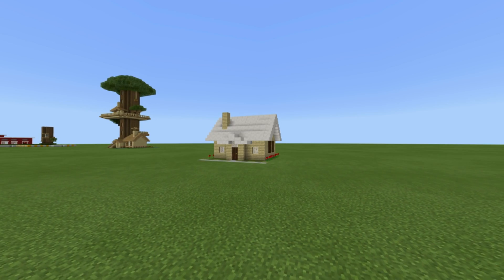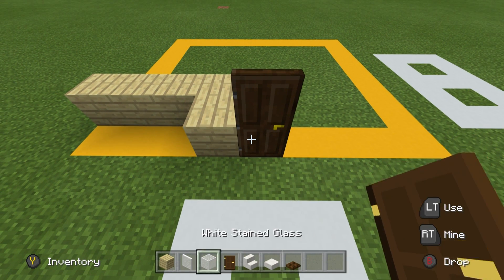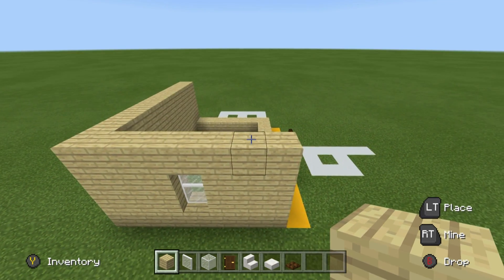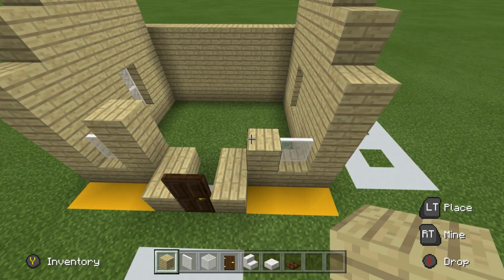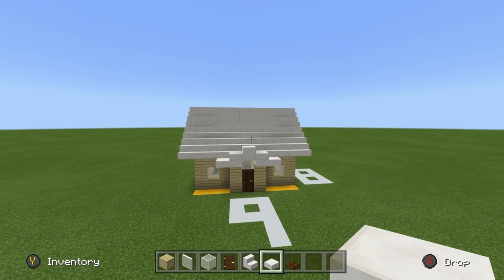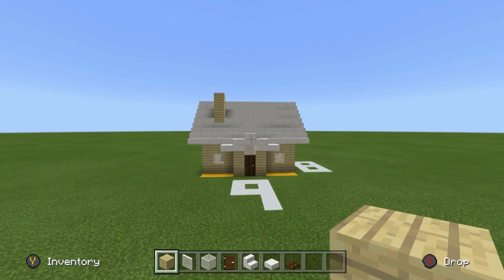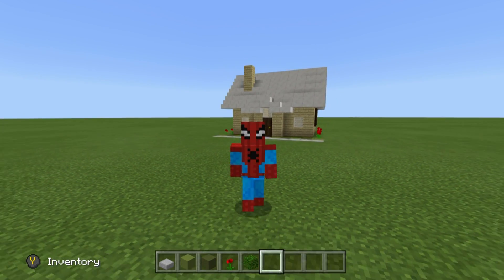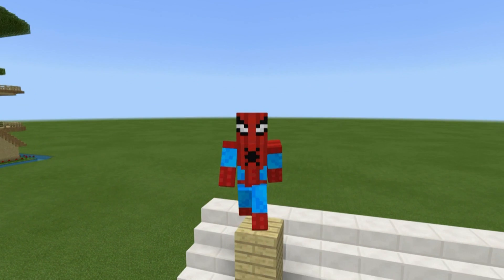Minecraft Tutorial: How To Make A Suburban House 2019 Tutorial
In this tutorial i show you how to make a starter easy suburban style house! this is a very simple easy to make house thats also quick to build! if you want a good house to add to your cities suburbs you've found the right one! :)

If you are looking for an awesome and super simple, easy to make  Suburban House this video is for you! for pocket edition ( mc pe ) xbox xbox360 , ps ,  ps3 , ps4 , pc